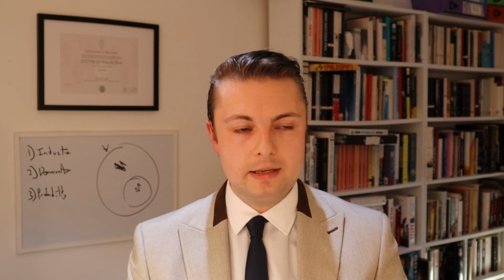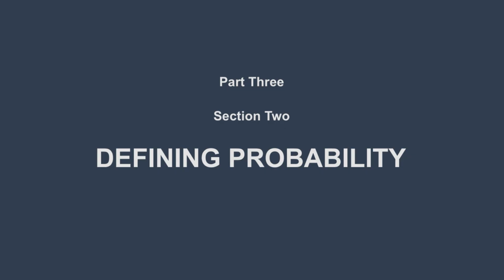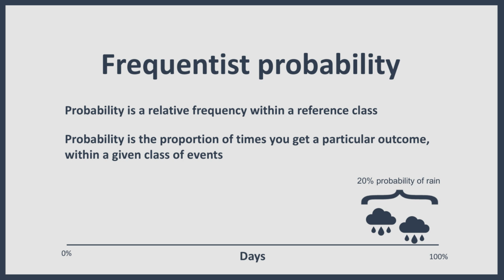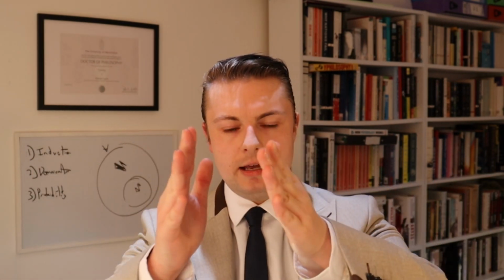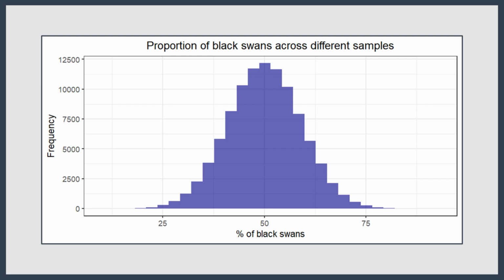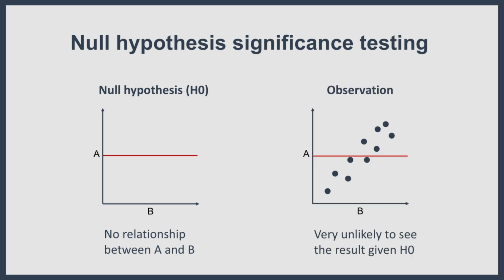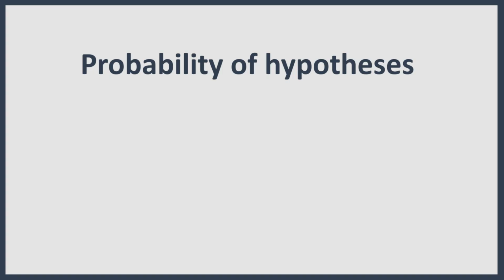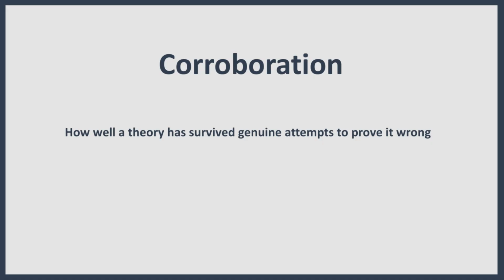Book Summary: Karl Popper's "The Logic of Scientific Discovery" - part 3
This is the 3nd video and final video in my series about Karl's Poppers "The Logic of Scientific Discovery."  In this series, I summarise Popper's philosophy of how science works and what science can and cannot prove.

This time, I discuss how Popper's theories apply to the use of statistics is science, and how theories can be corroborated (supported) even if they cannot be proven true.  This gives a philosophical foundation to the use of statistics in science.

Some of the images used are not my own; these are from the following sources: